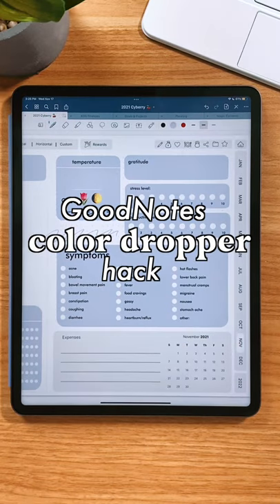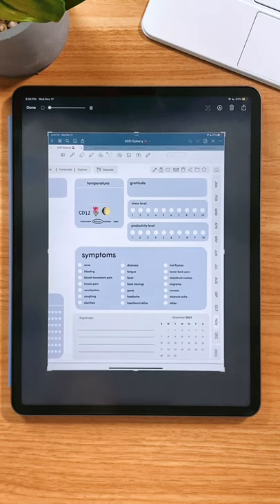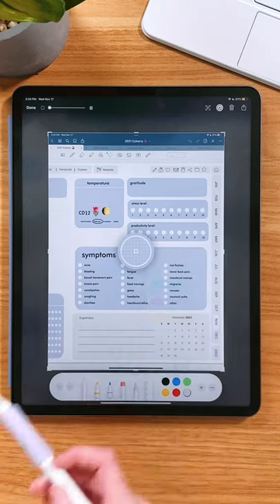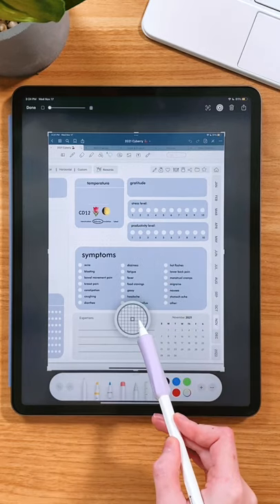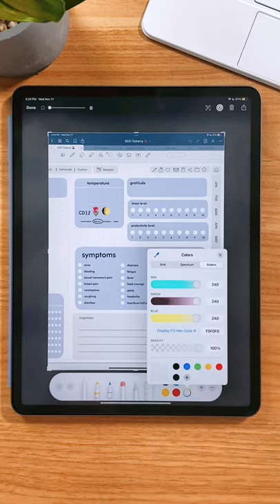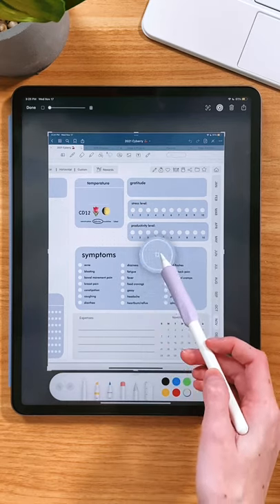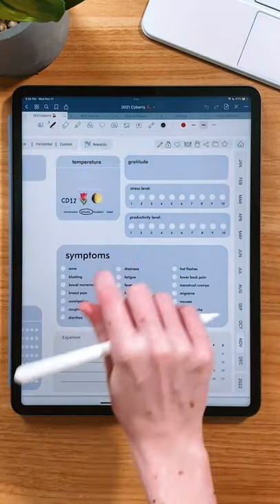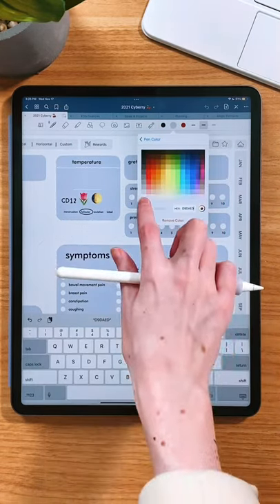GoodNotes Color Dropper Hack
The GoodNotes app doesn't have an eyedropper (at least not yet!) which means if there are colors you like from your notes, your digital planner, or an image you add to GoodNotes, you'll need to have a workaround to pickup the colors. I'm sharing the EASIEST way to pick up a color, so you can use it for your pens and highlighters in GoodNotes! Join me on Instagram @kdigitalstudio for 25 days of digital planning freebies!

꘎ Etsy Shop